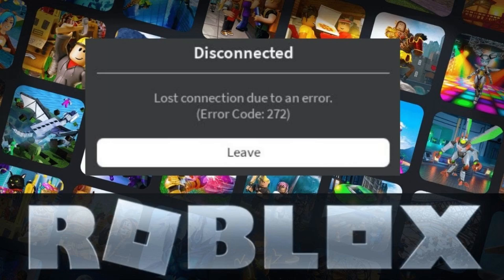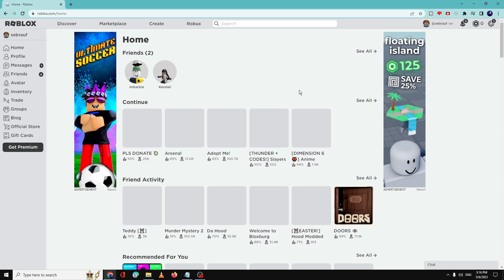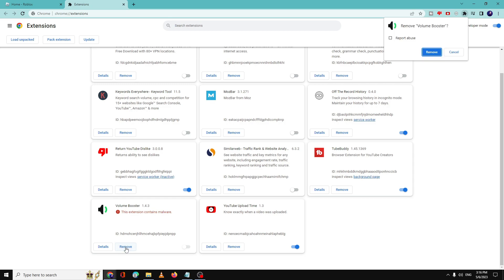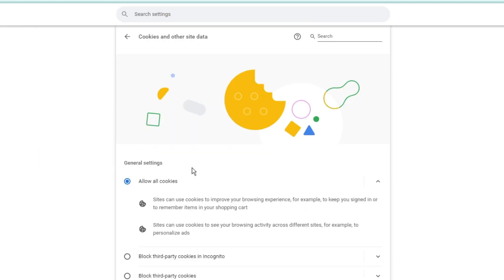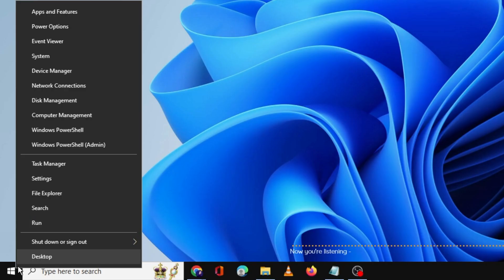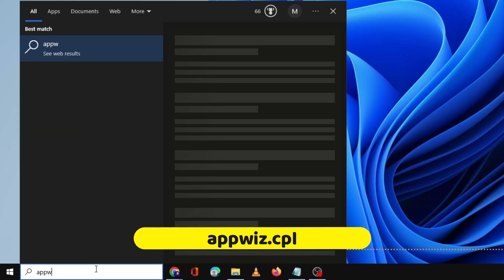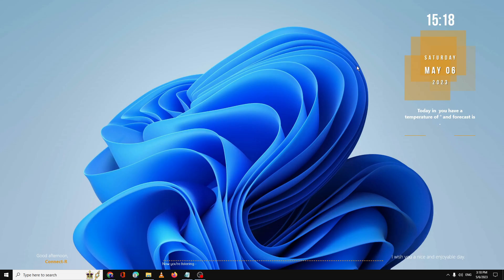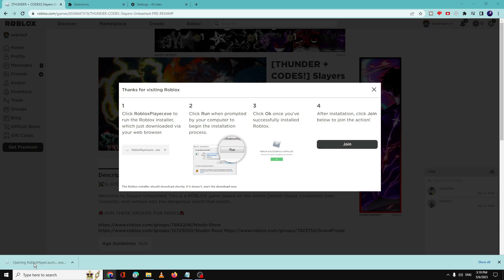(NEW FIX) ROBLOX ERROR CODE 272 | Fix Lost Connection Due to an Error Roblox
Timestamps
00:00 - Intro
00:25 - Disable unwanted and latest installed Extensions
01:03 - Clear Roblox Cache and Cookies from Chrome
01:37 - Clear Roblox data
02:02 - Uninstall Roblox
02:30 - Reinstall Roblox

☑ Watched the video!
☐ Liked?

How do I fix error code 272?
Why does Roblox keep disconnecting 279?
What is error code 272 on Roblox mobile?
How do you fix Roblox lost connection due to error?